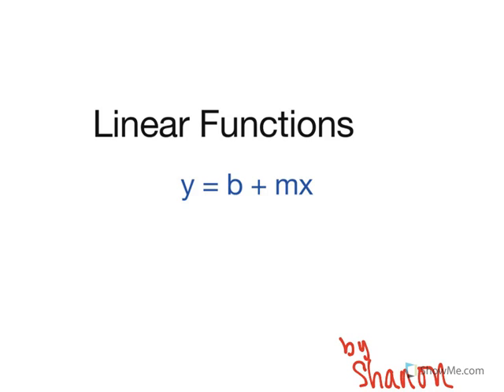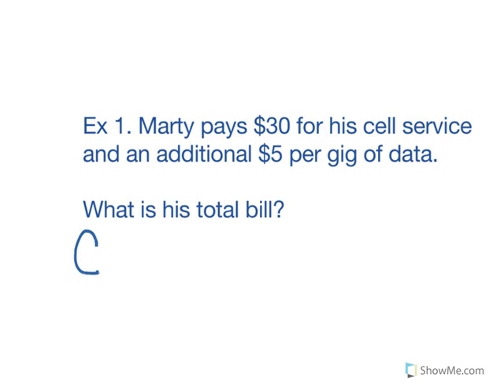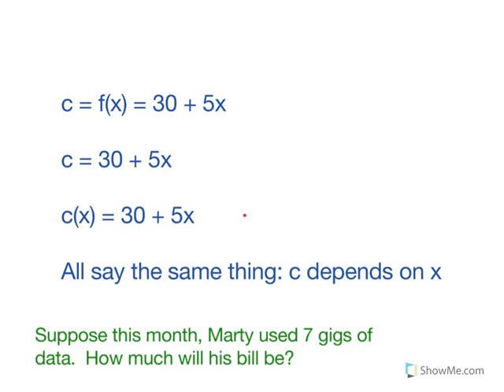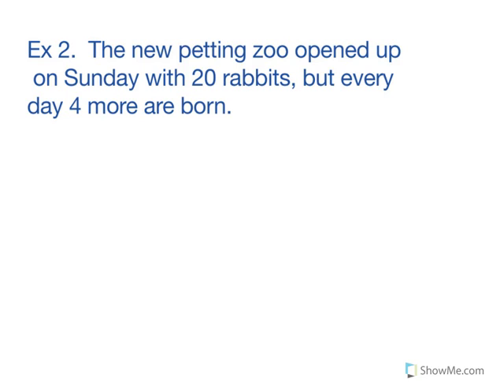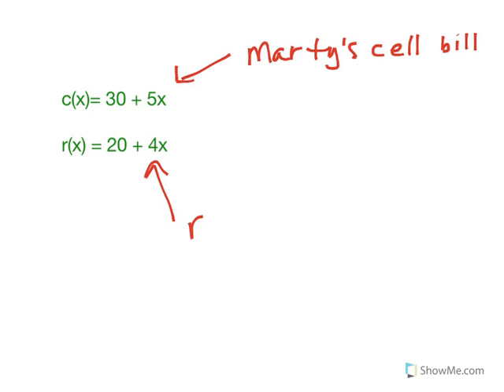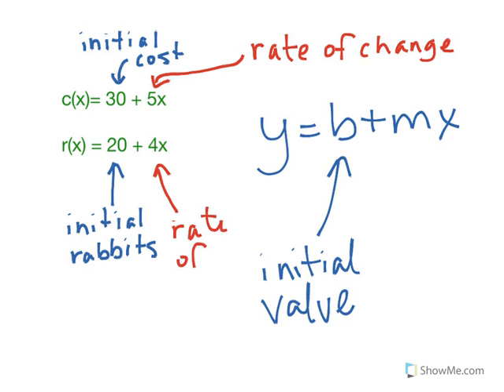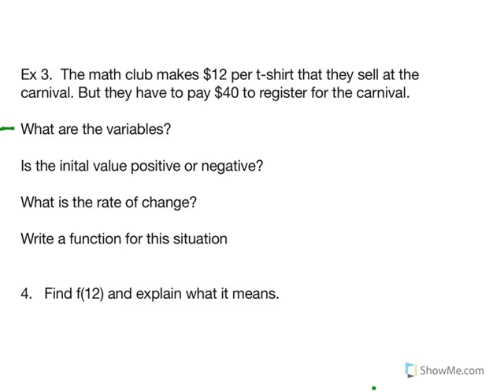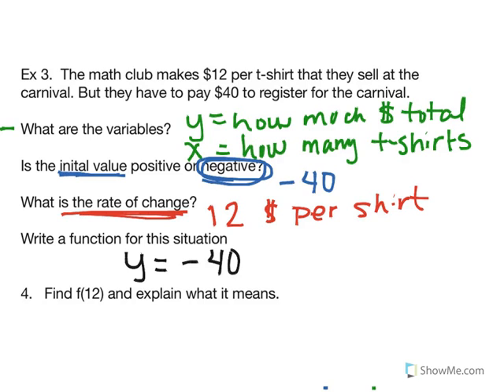Linear functions in slope-intercept form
This is an introduction to linear functions in slope-intercept form.